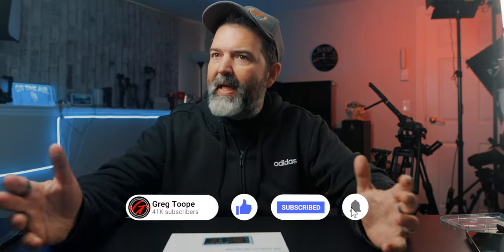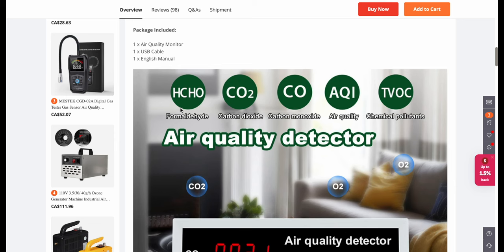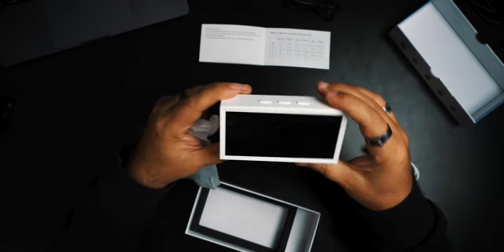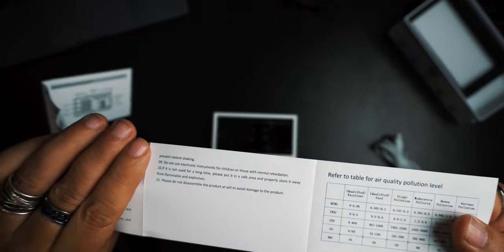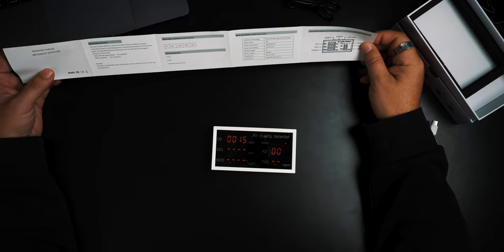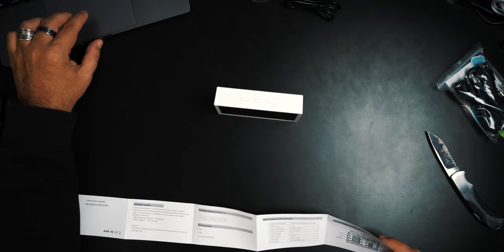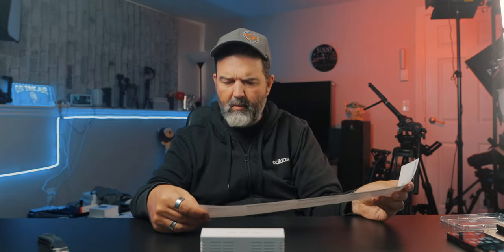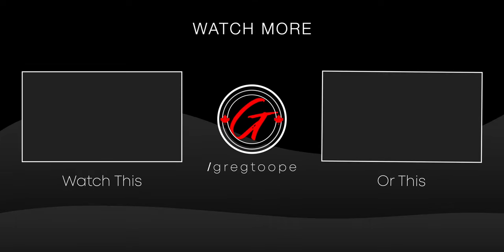Whats Your Home Air Quality Like? Budget Air Quality Monitor First Look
As you get older things like this seem like really good ideas.  Today we are looking at a fairly inexpensive air quality monitor from Banggood.  I like the price, I like the size, now lets see what info it can give me.  Maybe a great little device for those that just want to know what the air around them that they are breathing contains.